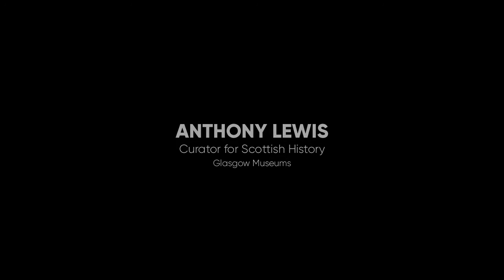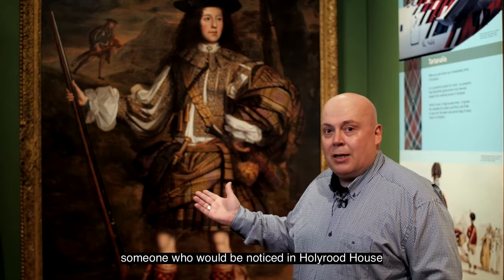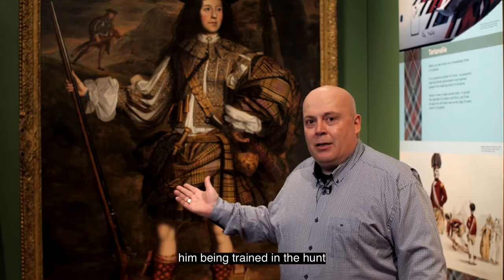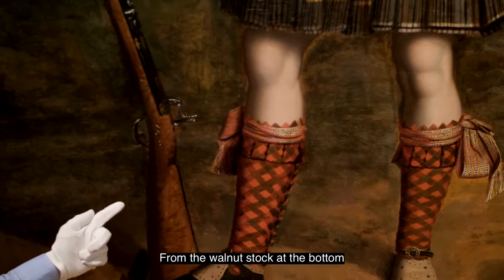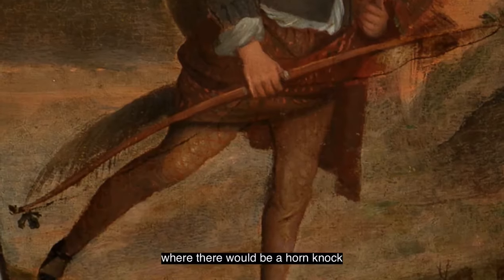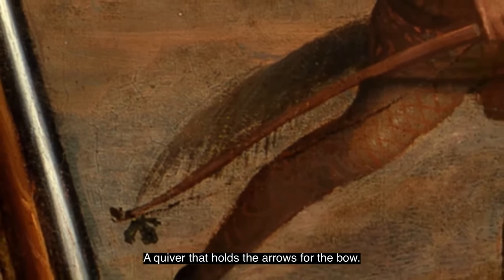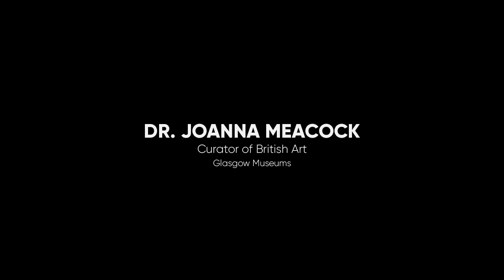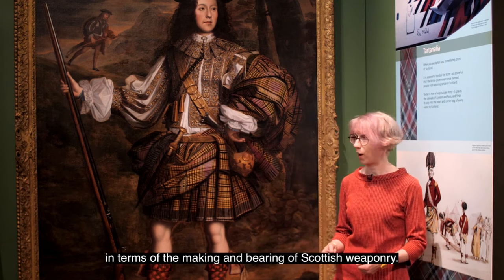Curators Discuss the Portrait of Lord Mungo Murray | Collection Highlights | Kelvingrove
Find out more about ‘Portrait of Lord Mungo Murray, Highland Chieftain’ from our curators. From Scottish history, to weaponry, to fashion, discover the many fascinating aspects of this historically significant painting.

0:00 Anthony Lewis, Curator for Scottish History
4:35 Ralph Moffat, Curator of European Arms and Armour
9:40 Rebecca Quinton, Curator of European Costume and Textiles
12:45 Dr. Joanna Meacock, Curator of British Art